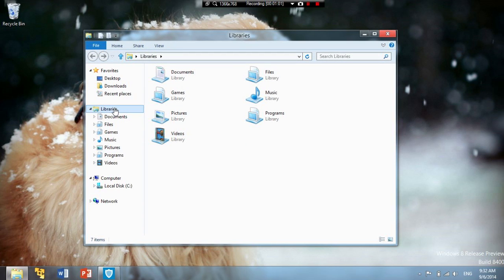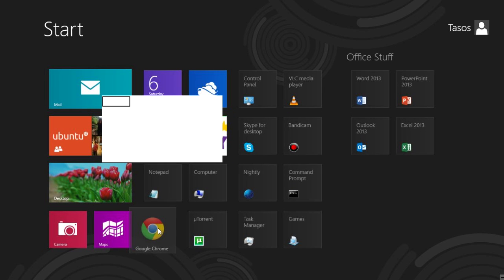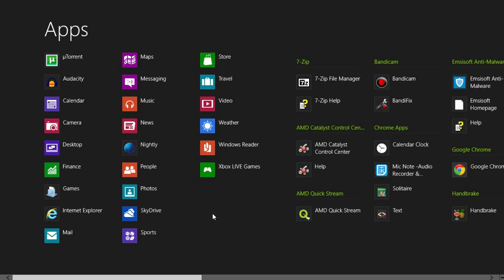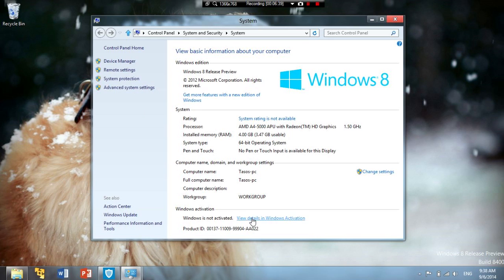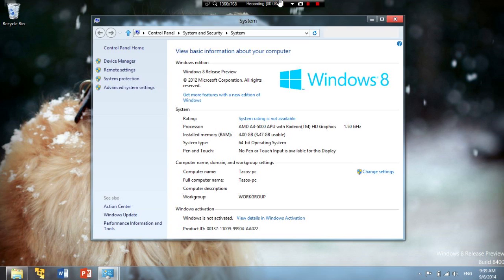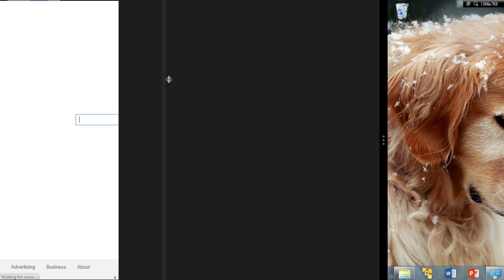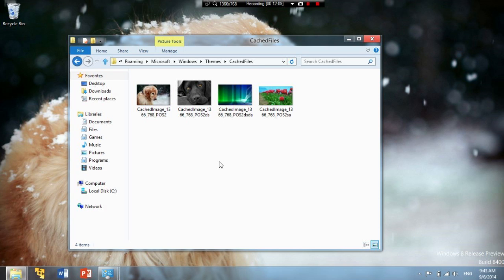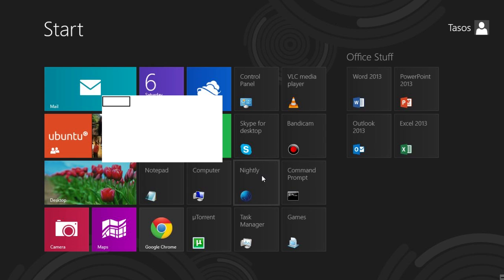OS Review: Windows 8 Release Preview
So This is windows 8 release preview, running on a real machine in 2014!
Windows 8 release preview was the preview of what was going to come in windows 8. You can see that there are some differences, but not too many.

Windows 8 and Windows 8 previews are trademarks of Microsoft Corporation.